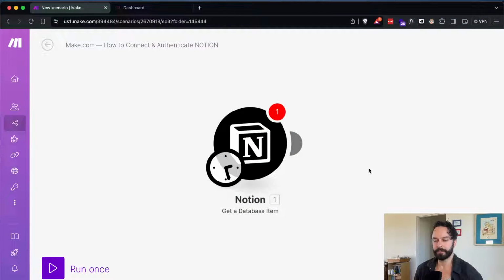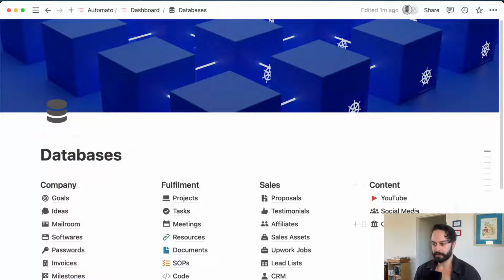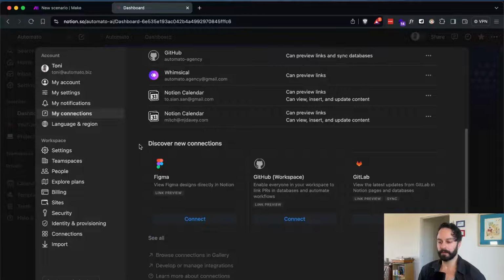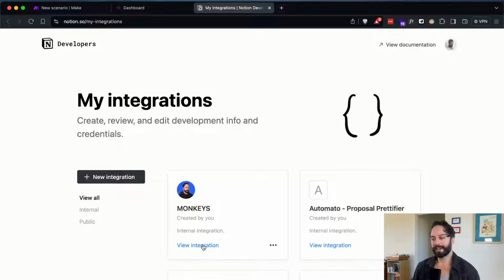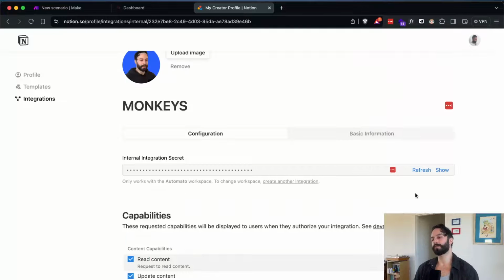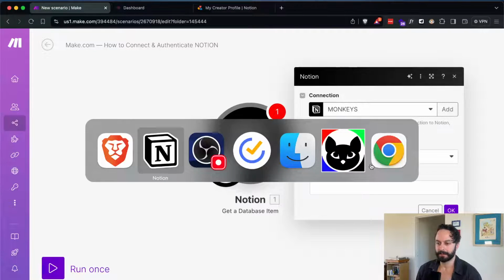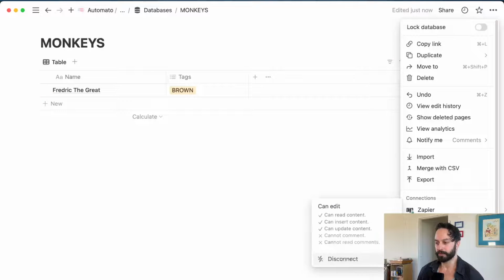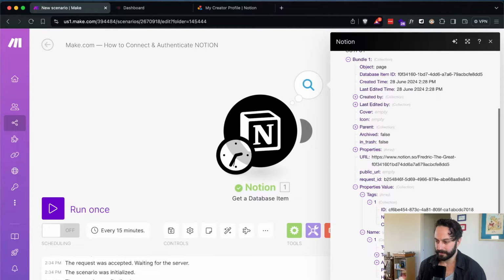How to Connect & Authenticate Make.com with Notion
🔵 OVERVIEW
Are you scratching your head trying to figure out how to connect Make.com to your Notion? ...Well, stop scratching (it's not good for the scalp) and let me show you how to overcome your woes, step-by-step.

📧 JOIN MY LIST
I’m working on some exciting projects and would love to keep you in the loop. You can unsubscribe anytime.

...I'm starting to branch out into other socials 😱

Hey 👋 I'm Toni.

With 8 years of experience as a software engineer, I’ve built countless productivity, automation, and AI-powered systems.

Along the way, I’ve had the privilege of teaching and mentoring within the tech companies I’ve worked at, hence why YouTube feels like a natural fit —sharing knowledge is something I truly enjoy.

As an entrepreneur, I’ve founded and collaborated on multiple ventures, from digital marketing to videogaming, and more recently, automation and AI.

I understand both the business side and the technical solutions that drive growth, and my experience enables me to create valuable systems that can help you succeed in your ventures 💪

Any questions — just ask me in the comments 🤓

Cheers,

Toni